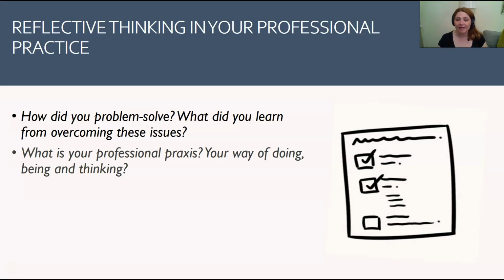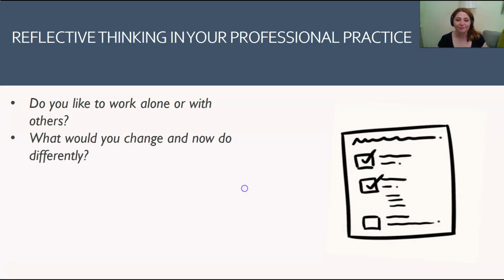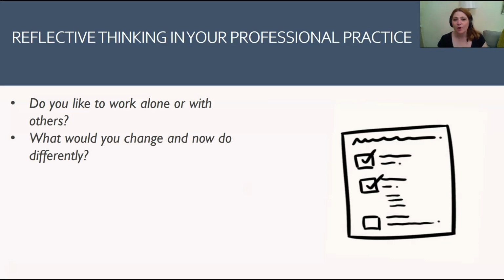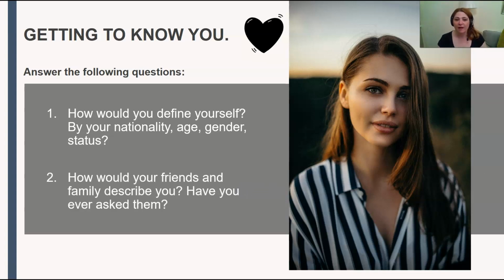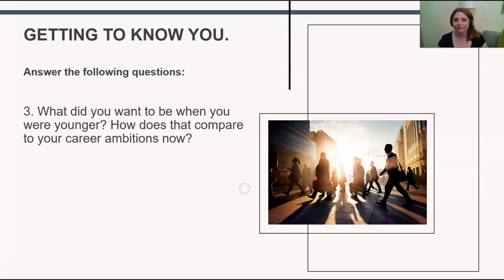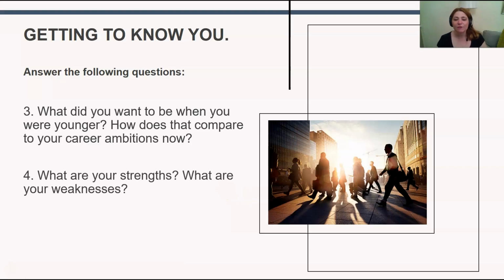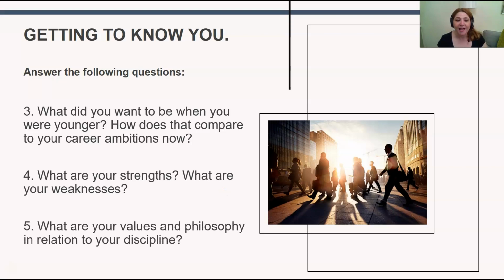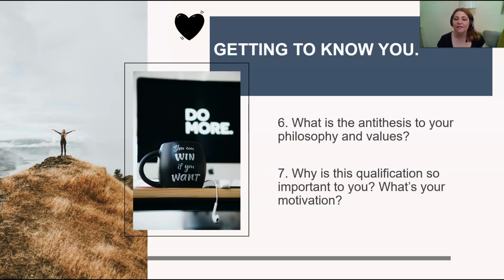Reflective Practice - Part Three - Kelly Brookes